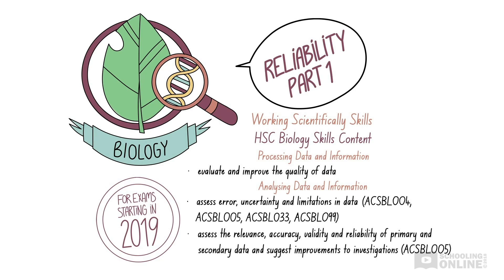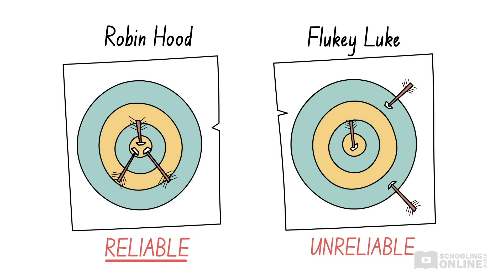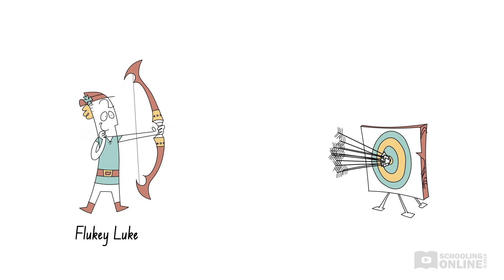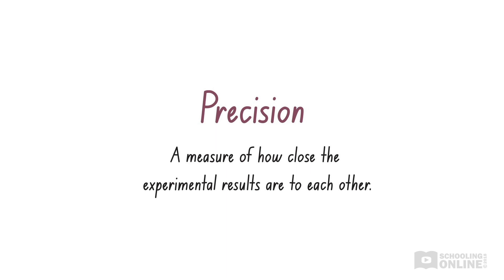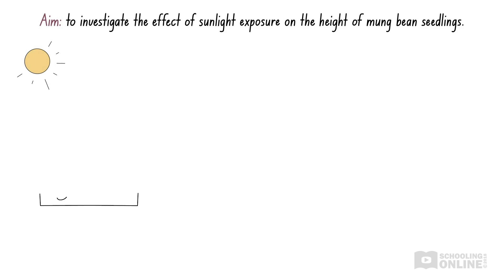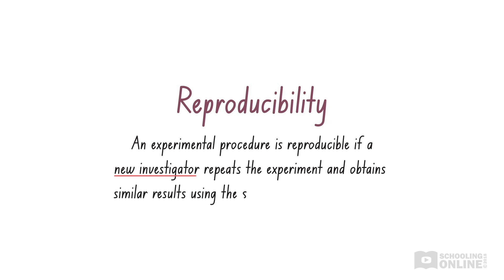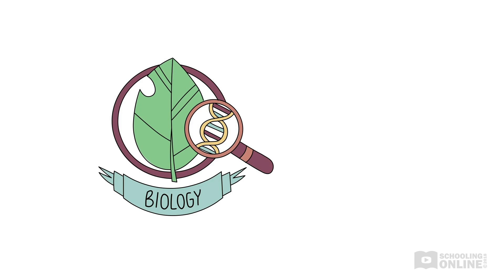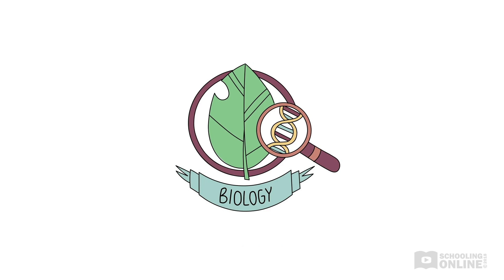How to Design Reliable Biology Experiments | 11th and 12 Grade Science | Lesson 1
📺 Want to know how to design reliable biology experiments? We dive into reliability, designing reliable experiments and more in this lesson!

A new contender joins the archery contest... Will he be a match for Robin Hood? Only time (and repeated trials) will tell! This lesson will explore the concept of reliability, including the subtle difference between accuracy and precision.

Definitions included: reliability, repeatability, reproducibility, precision

00:00:00 Intro - What is reliability, and what makes reliable experiments?
00:01:54 - What is repeatability, and what makes repeatable experiments?
00:04:50 - What is precision, and how is it different to accuracy?
00:07:42 - What is reproducibility?
00:10:22 - Summary